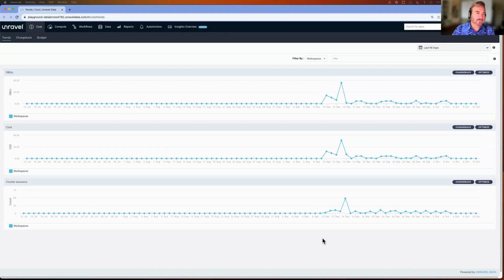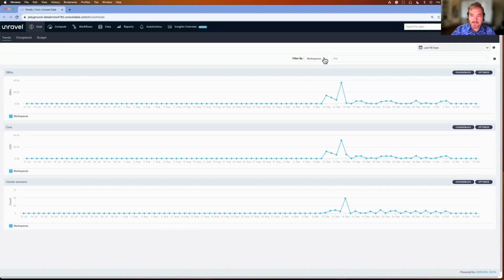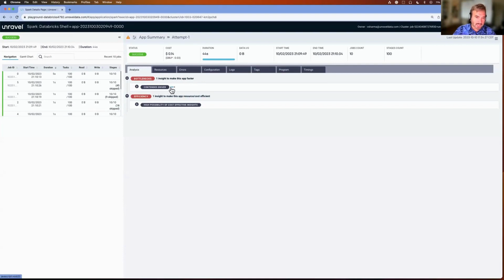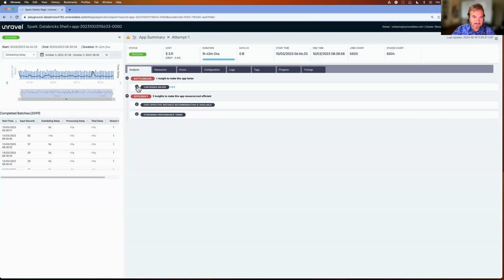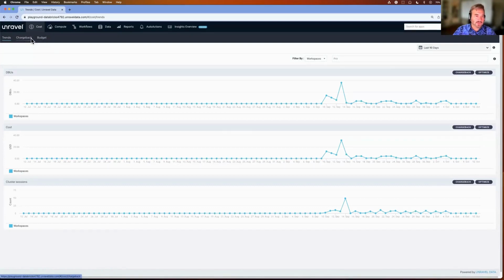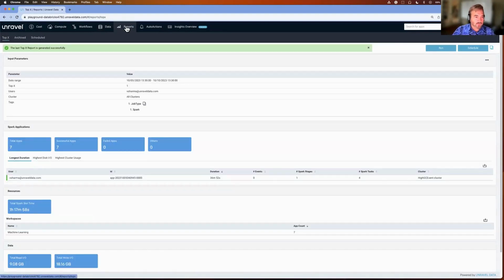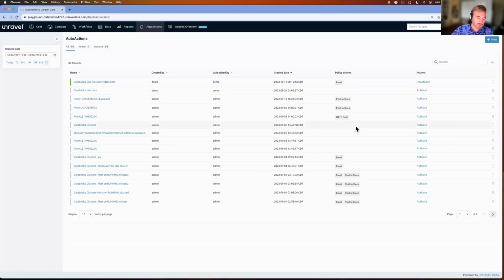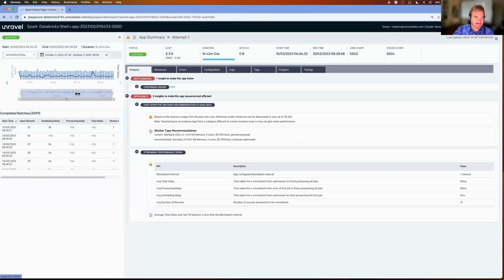Accelerate the Data Analytics Life Cycle with Unravel I Chapter 6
Chapter 6: What does Unravel look like in action?